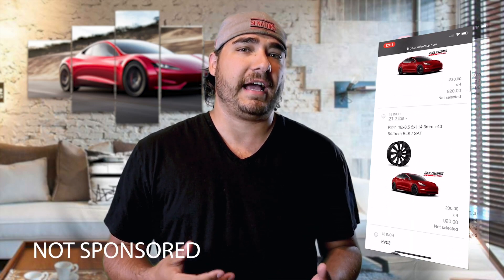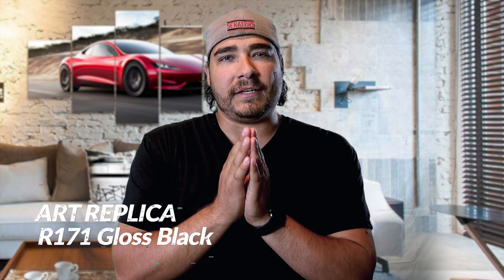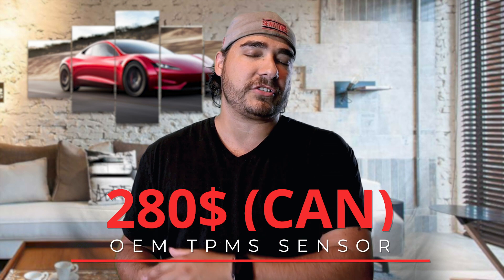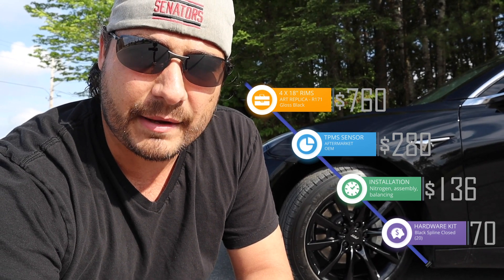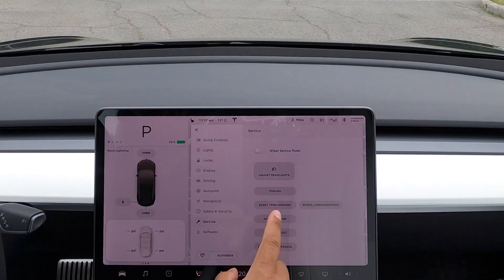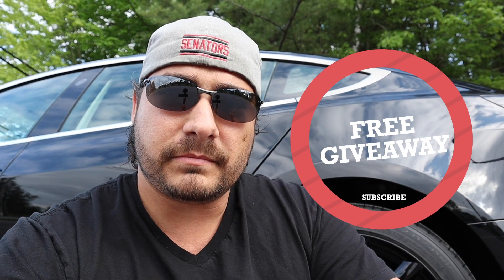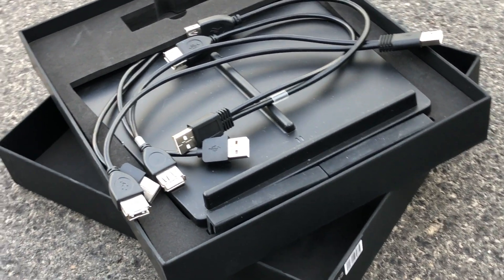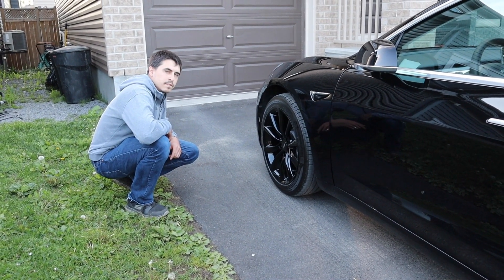New Tesla Model 3 SR+ Rims, FIRST GIVEAWAY, ART REPLICA - R171 and WHITE vs. BLACK Interior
Today we discuss new Tesla (NOT OEM) RIMS for the Standard Range Plus the ART REPLICA - R171 Gloss Black from Goldwing Autocare Ottawa Ontario.

Win a free TapTes Model 3 Wireless Charger Dual Qi Wireless Smartphone Charging Pad M3 Car Interior Center Console Accessories for Any Qi Enable Phone, Compatible with Tesla Model 3

Each referral now also gives me a chance to win a Founders Series Model Y or Roadster supercar.